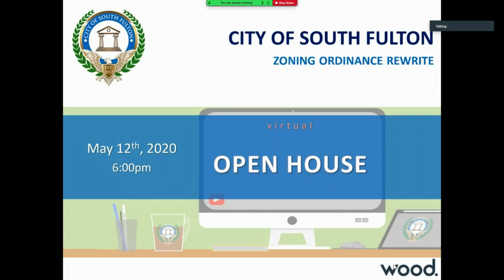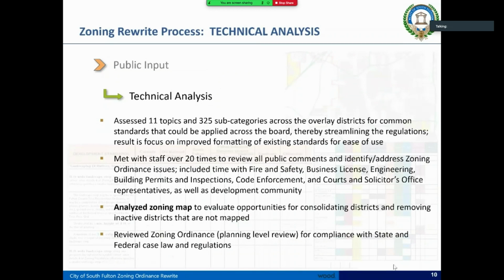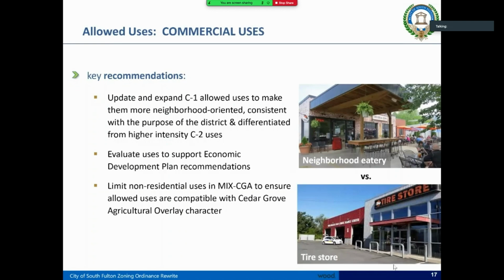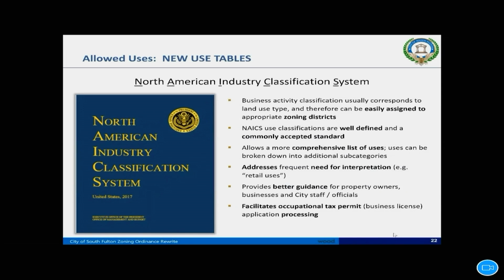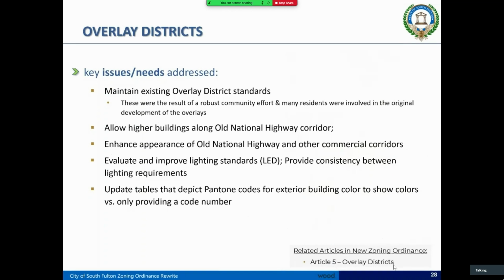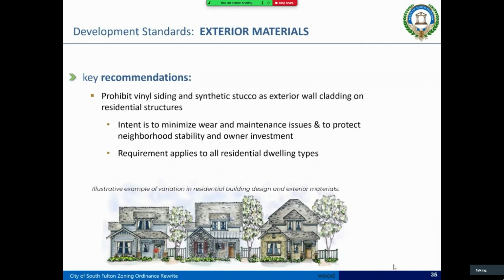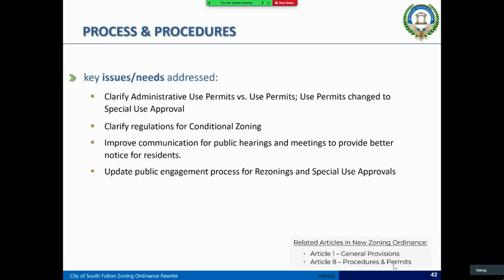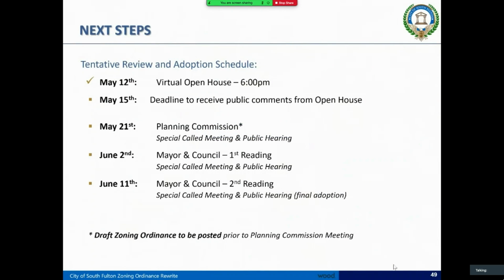City of South Fulton Presents the Virtual Open House - Rewrite for the Zoning Ordinance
There is still time to learn about the City’s New Zoning Ordinance. Go to City’s YOUTUBE page and join the Virtual Open House Meeting to hear about recommendations and responses to questions and comments. 2.